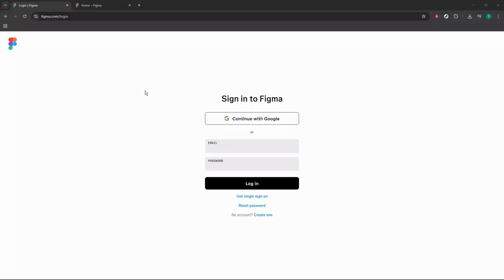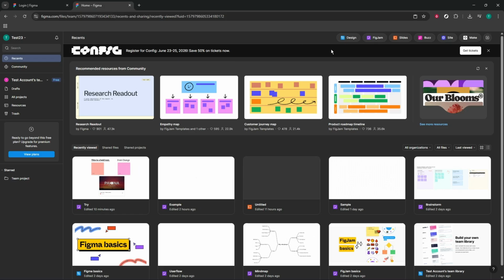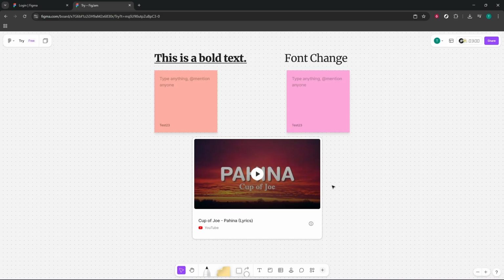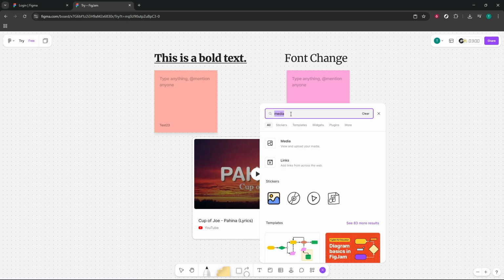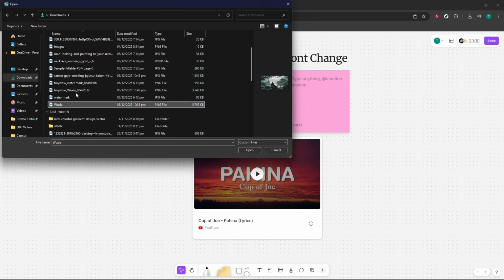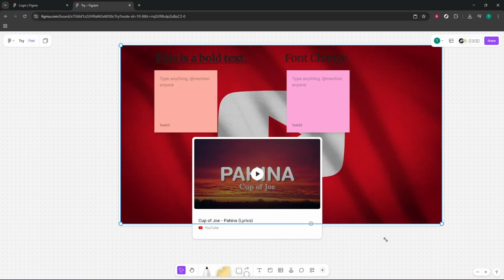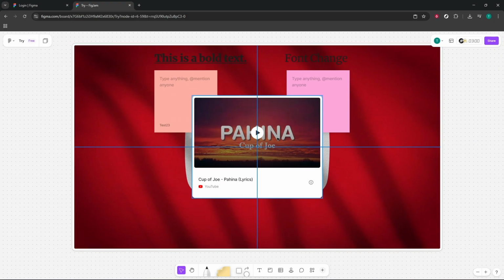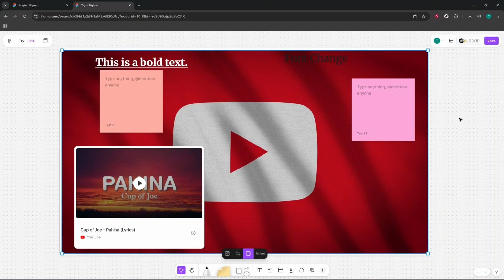How To Upload Image To FigJam (Working 2026)